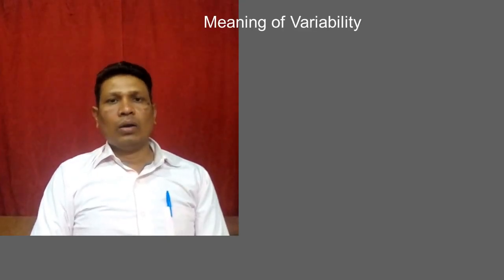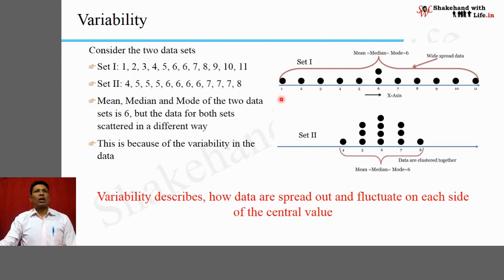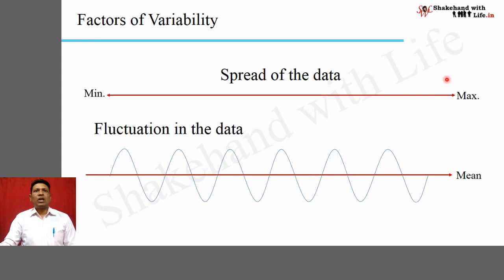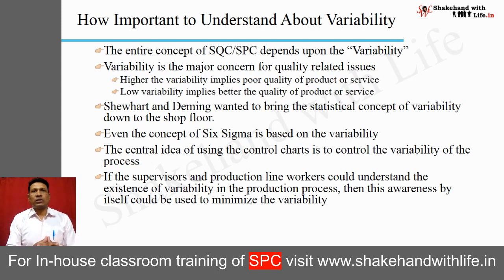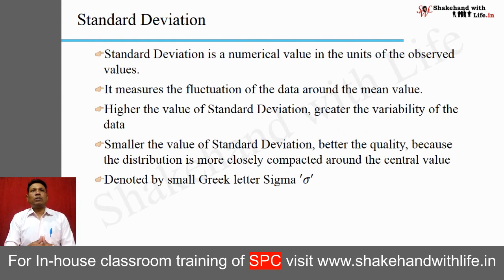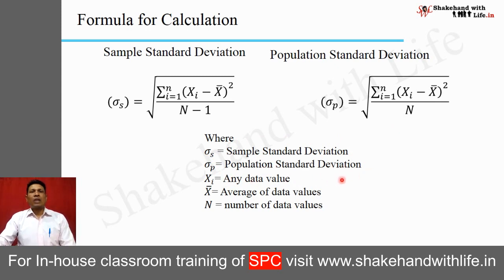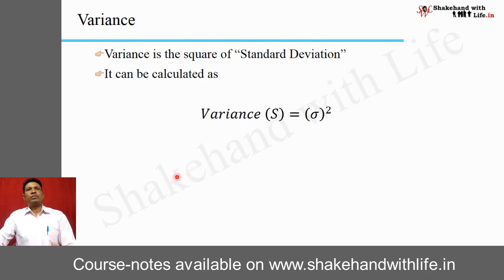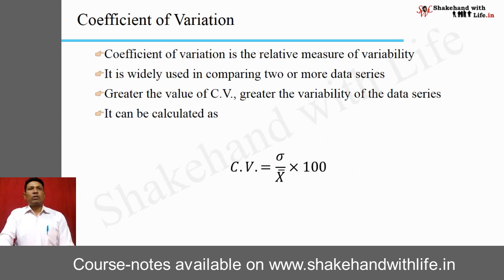Range and Standard Deviation | Measures of Dispersion | Statistics and Data Analysis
Range and Standard Deviation | Measures of Dispersion | Descriptive Statistics | Statistics and Data Analysis

VARIABILITY or DISPERSION
Variability describes, how data are spread out and fluctuate around their mean value. Variability depends on two factors; the Spread of the data and the fluctuation of the data around the mean value. The spread of the data can be described by the difference between the maximum and minimum value also known as the range.
Variability is the major concern for quality-related issues; Higher variability implies poor quality of product or service. The concept of Six Sigma is based on variability.

Measures of Variability
The two important measures of variability are Range and Standard Deviation.

RANGE
The range is described as the difference between the largest value and the smallest value of the data given. The range provides knowledge of the spread of the data. It helps to maintain the precision of the data.

STANDARD DEVIATION
Standard deviation measures the fluctuation of the data around the mean value of the data given. Standard deviation is the second-order average and it is denoted by the Greek letter ‘σ’. The higher the value of Sigma (σ) means the greater the variability.
In mathematical terms, the standard deviation is given by the squared deviation of each data value from the mean value divided by the number of observations.

MEAN AND STANDARD DEVIATION
Under the normal curve
• 68.26% of observations lie between Mean +/- 1σ
• 95.45% of observations lie between Mean +/- 2σ
• 99.73% of observations lie between Mean +/- 3σ

VARIANCE
Variance is given by the square of the standard deviation.

Coefficient of Variation (C.V.)
The coefficient of Variation is the relative measure of the variability. It is widely used in comparing two or more data series. Greater the value of C.V. greater the variability of the data series.

CHAPTERS
0:00 Introduction
1:00 Variability
2:06 Factors of Variability
2:45 How Important to Understand About Variability
4:34 Range
6:54 Formula for Calculation
7:45 Relation between Mean and Standard Deviation
9:16 Example
12:22 Variance
12:42 Coefficient of Variation
13:34 Recap